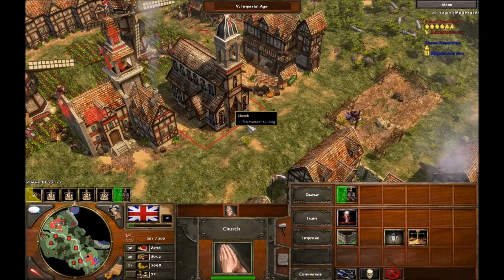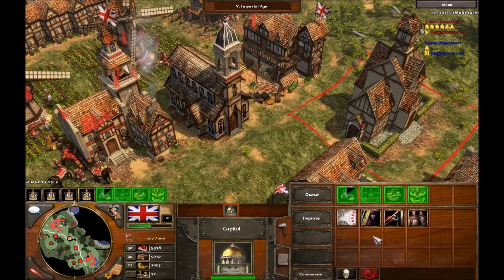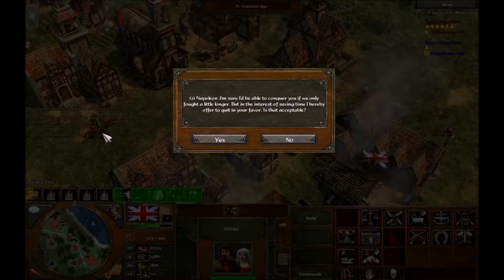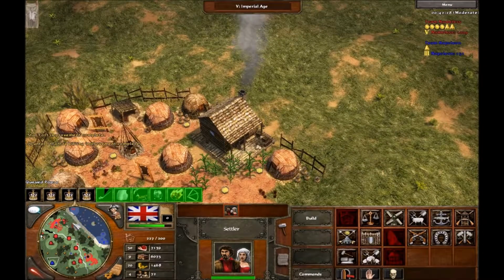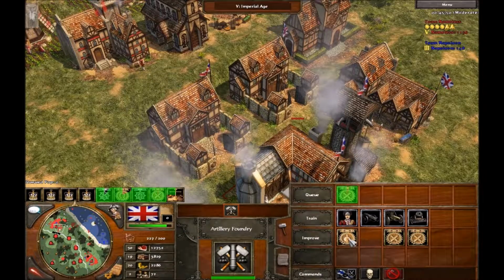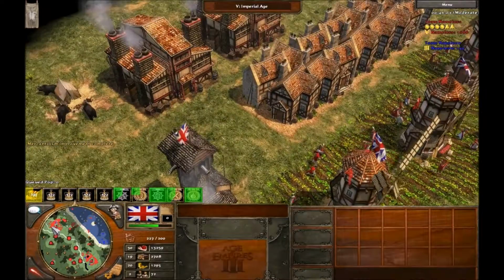AOE War Chiefs Tutorial 4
This is part 4 of my tutorial on showing you how to start and win a simple game of AOE III War Chiefs

Copyright Ensemble Studios